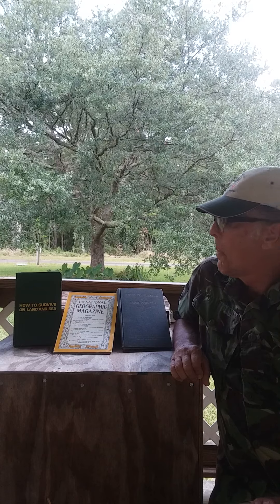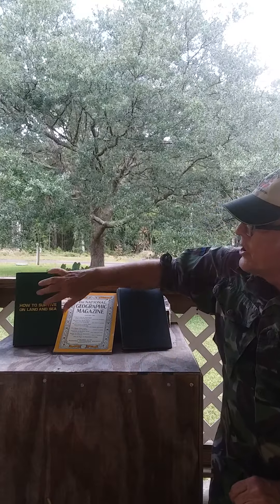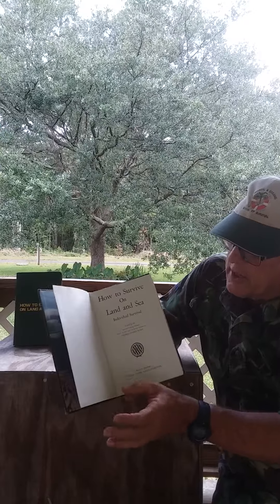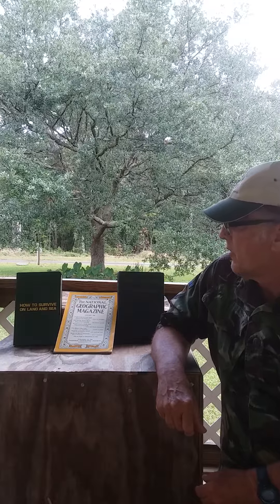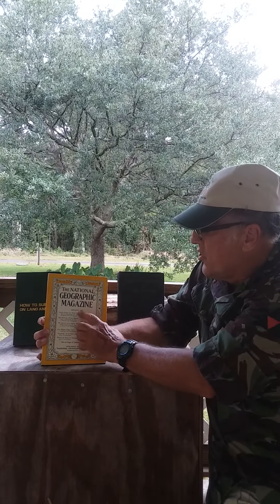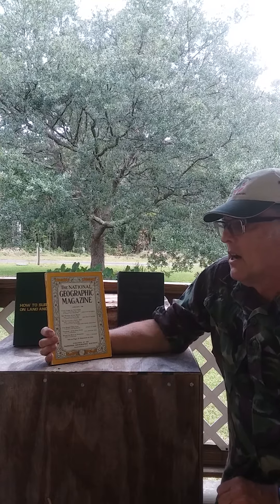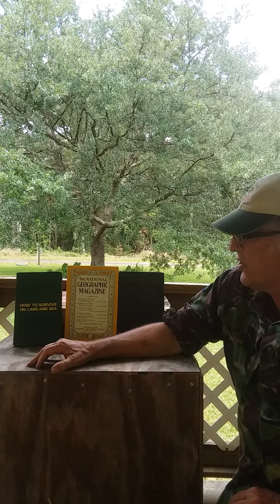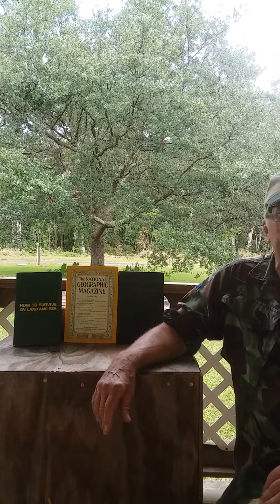Navy Survival Manual ; Some Historical Background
"How to Survive On Land And Sea" has been the U.S. Navy's survival guide since 1943. Here is a bit of background and a view of the original 1943 edition, and the 1984, 4th edition.
John and Frank Craighead author of a January 1948 National Geographic article I would term maritime bushcraft. They learn survival skills on a South Pacific atoll with a Pacific Islander.   The Craighead brothers are an interesting pair and besides the authors of the How to Live on Land and Sea have written extensively on outdoor topics.